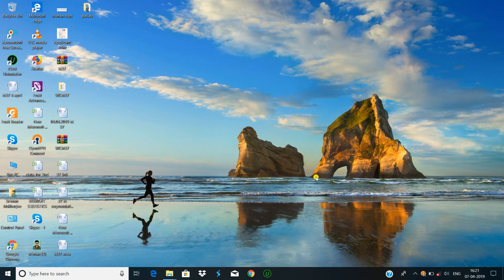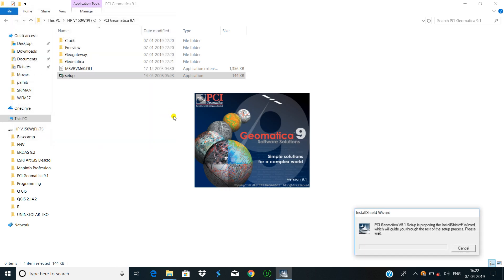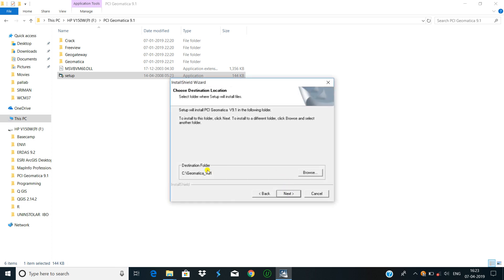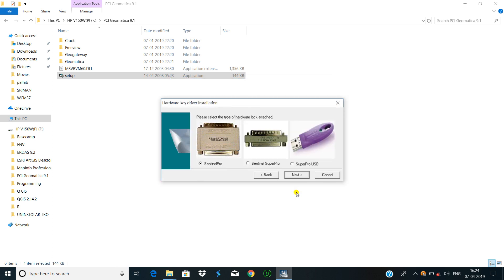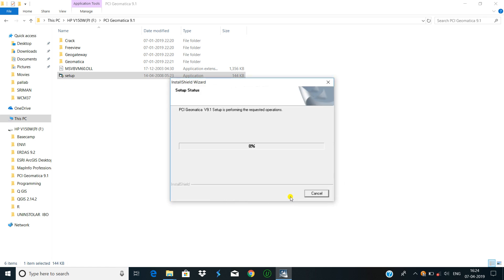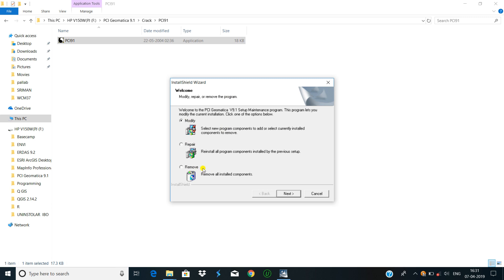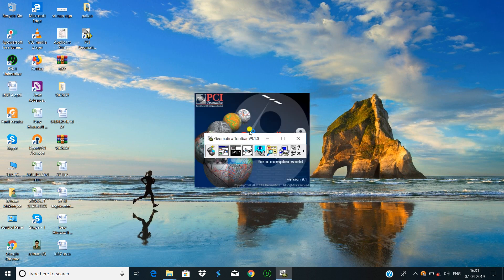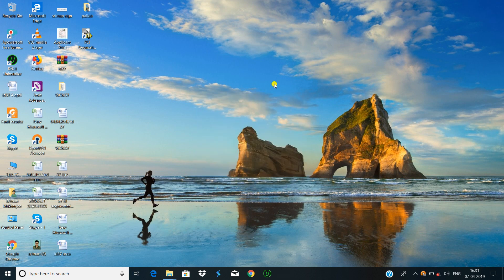HOW TO INSTALL PCI Geomatica V9.1 in PC???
Hello Friend,

In this video, i can show that how to install PCI Geomatica V9.1  crack software in your PC or Desktop or Laptop.

PCI Geomatica is a remote sensing desktop software package for processing earth observation data, designed by PCI Geomatics. The latest version of the software is Geomatica 2018. Geomatica is aimed primarily at faster data processing and allows users to load satellite and aerial imagery where advanced analysis can be performed. Geomatica has been used by many educational institutions and scientific programs throughout the world to analyze satellite imagery and trends, such as the GlobeSAR Program, a program which was carried out by the Canada Centre for Remote Sensing in the 1990s.

A very popular edition of Geomatica is known as Freeview, which permits users to load multiple types of satellite images as well as geospatial data that is stored in different formats. The software is available for download over the web, and has registered several thousands of downloads.
This video can help you to install PCI Geomatica V9.1.